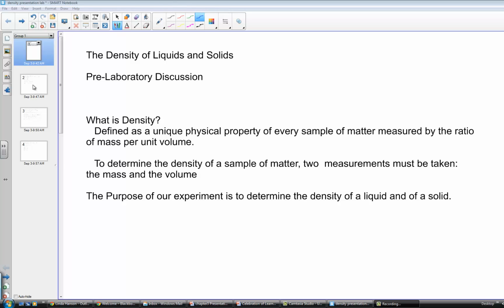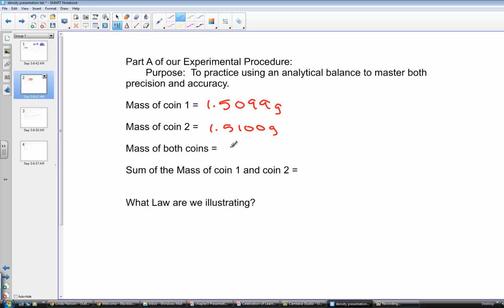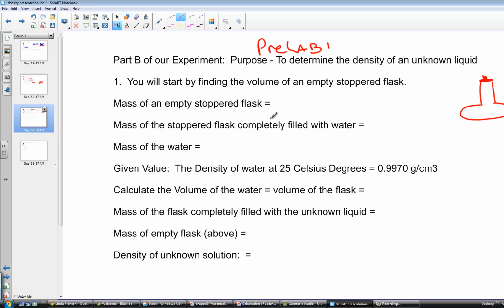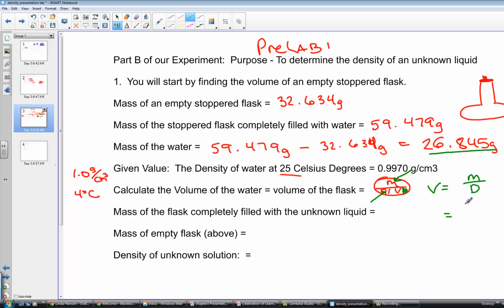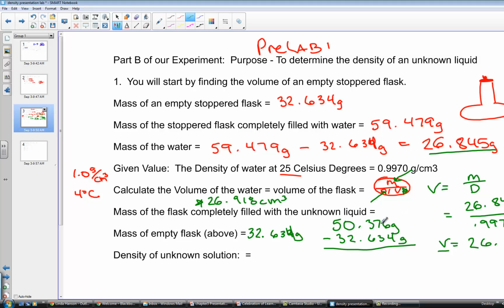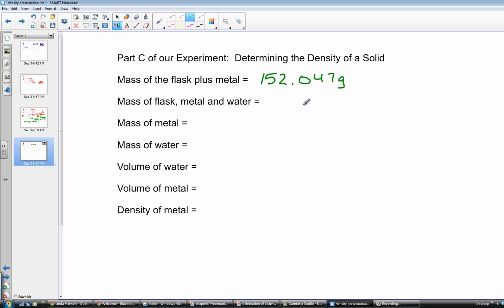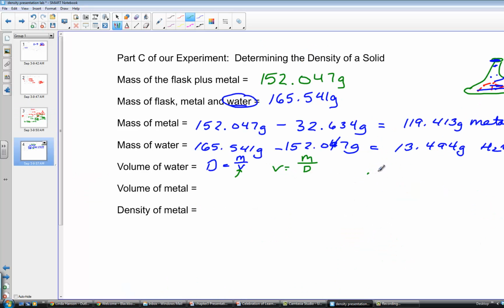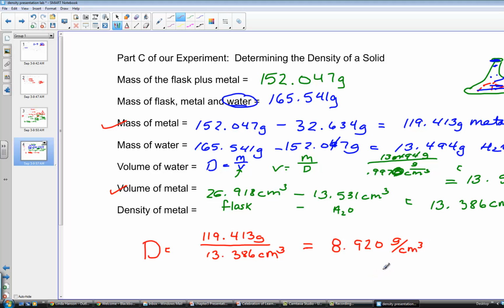Calculating Density of an Unknown Liquid and Unknown Solid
Advanced Study Assignment for Density Lab is Discussed and sample data is processed